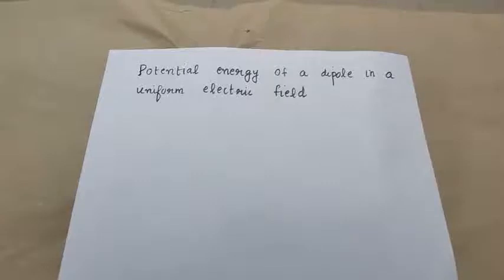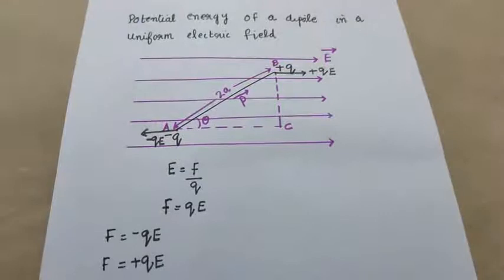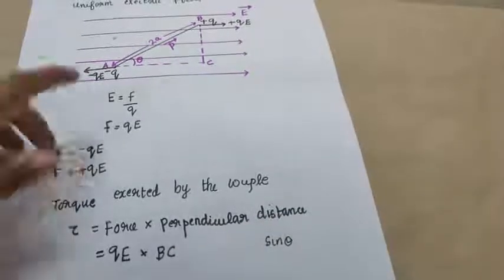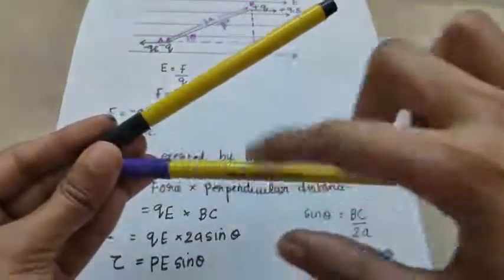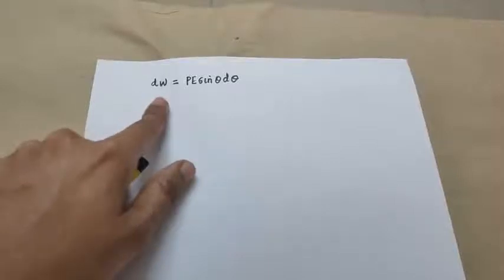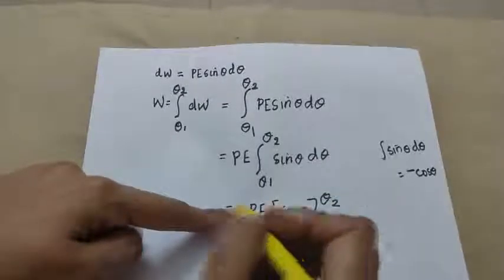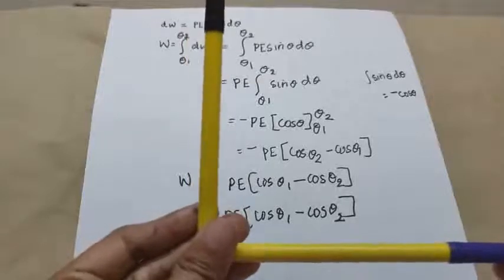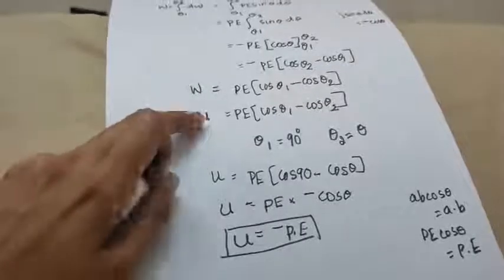Potential energy of a dipole placed in a uniform electric field